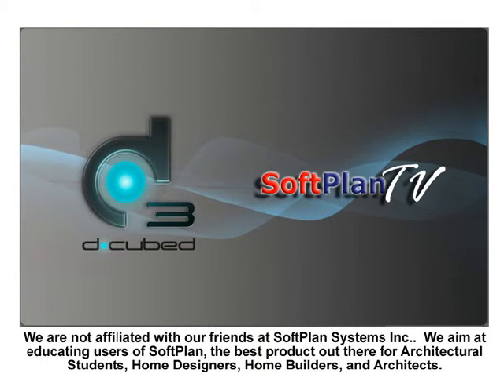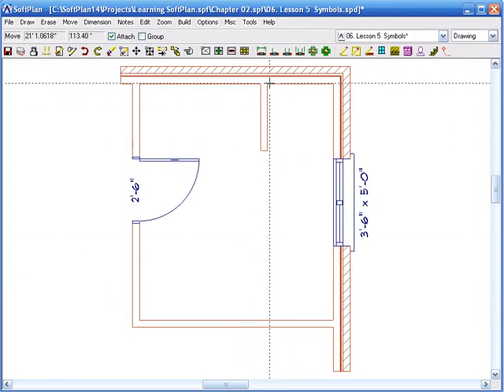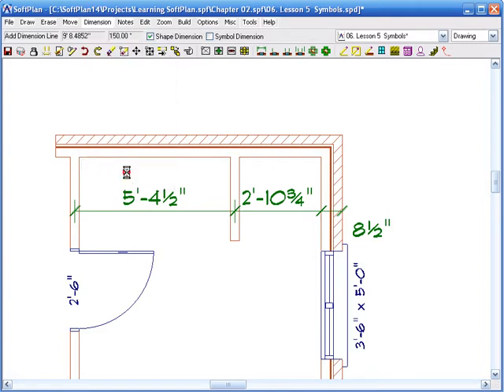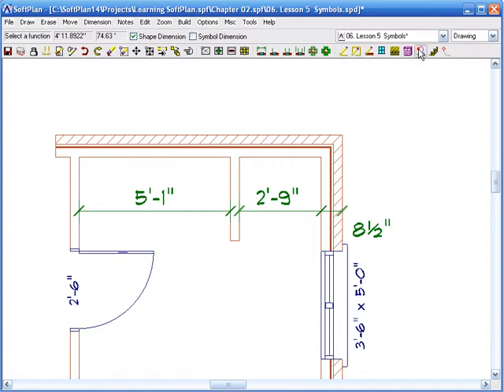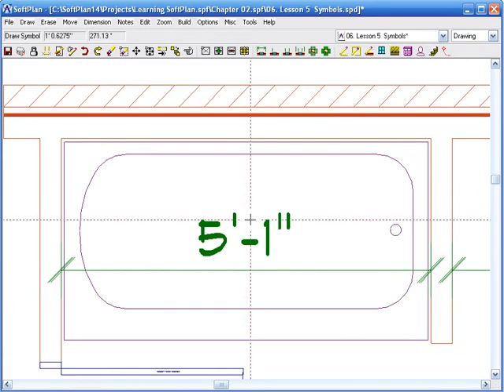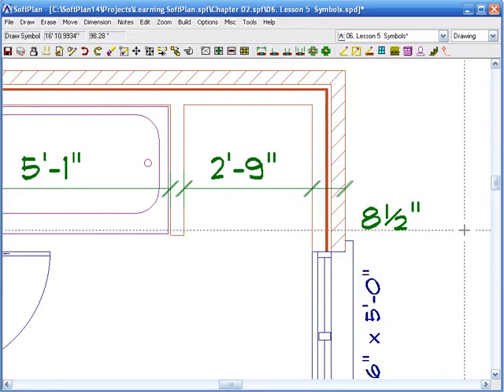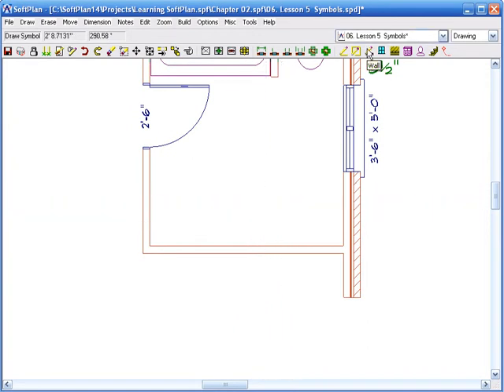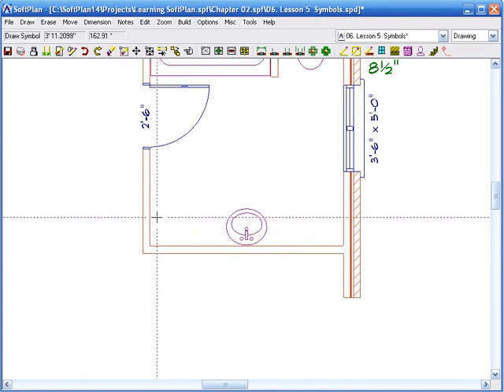SoftPlan introduction chapter2 lesson5 adding symbols